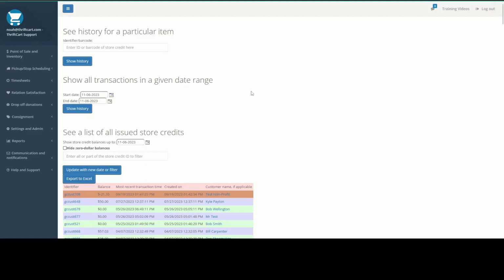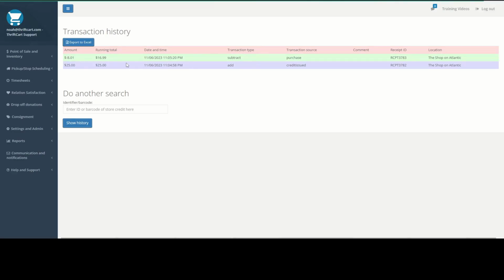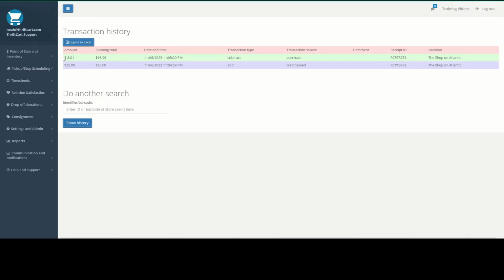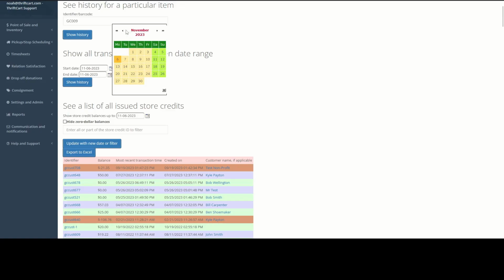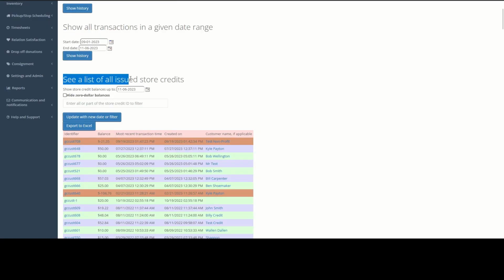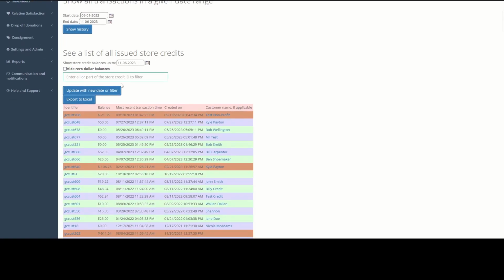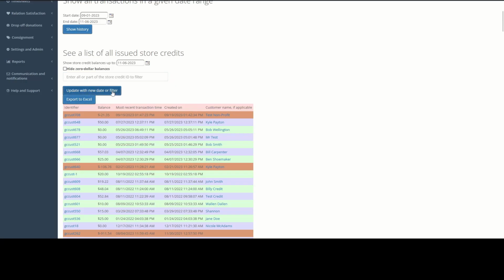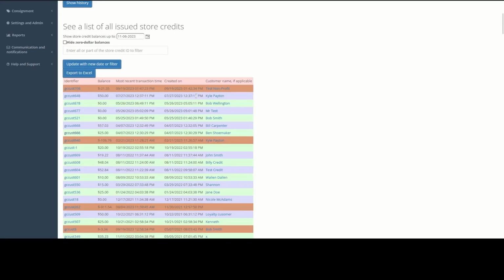Store Credit Report